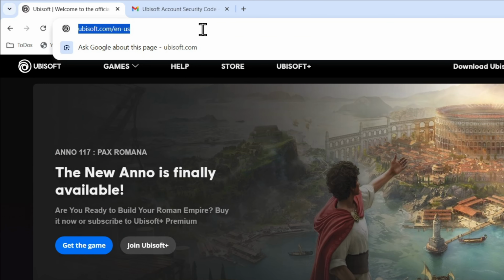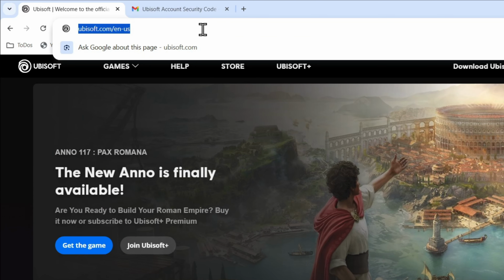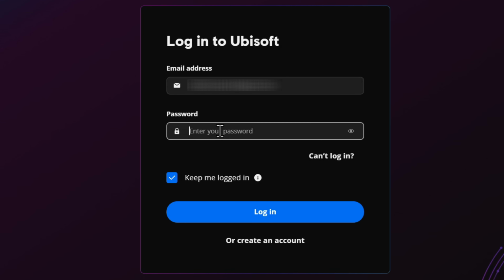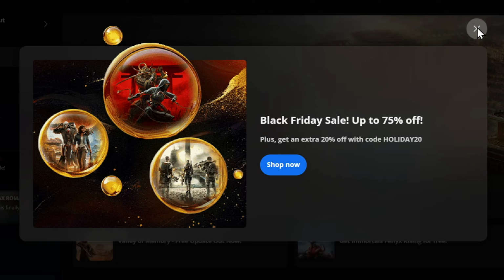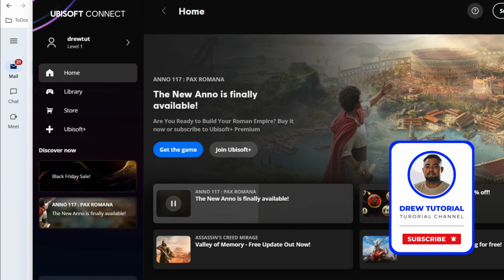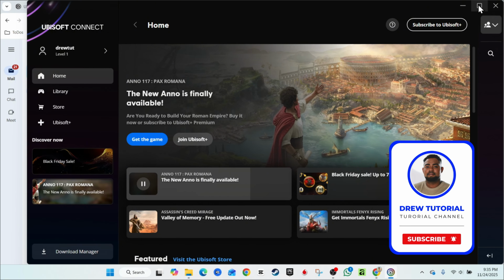How to Download & Install Ubisoft Connect on Windows – Step-by-Step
How to download and install Ubisoft Connect on Windows PC or laptop step by step using the official Ubisoft website. In this quick tutorial, you’ll learn how to safely download Ubisoft Connect, install it correctly, and sign in to start downloading and playing your Ubisoft games.

This guide is perfect for beginners who want to play games like Assassin’s Creed, Far Cry, Rainbow Six Siege, and more on their Windows computer.

Related Keywords